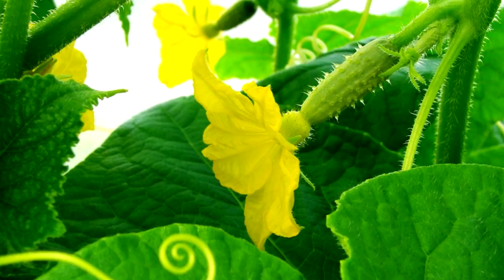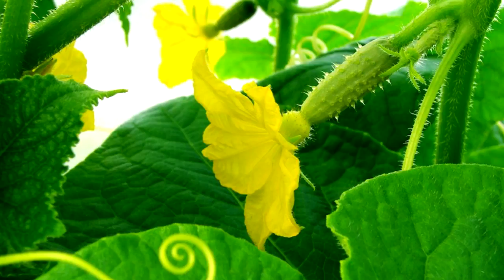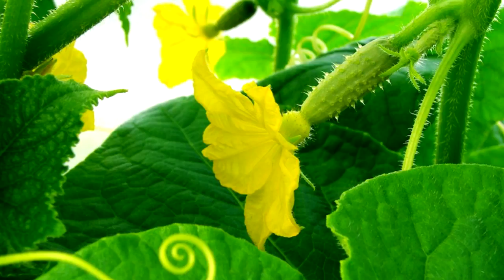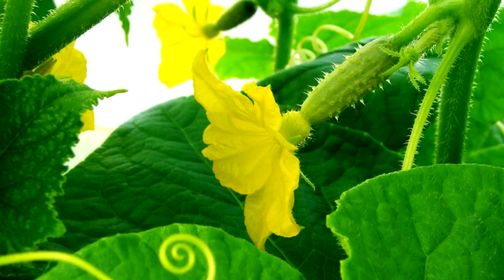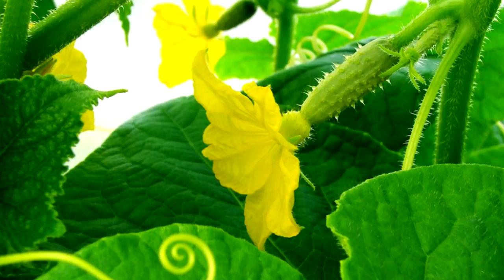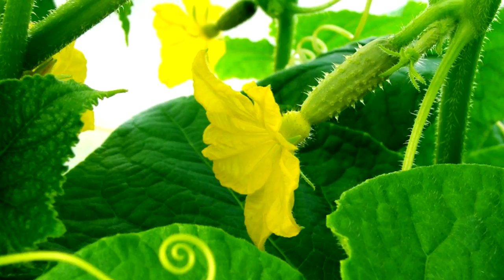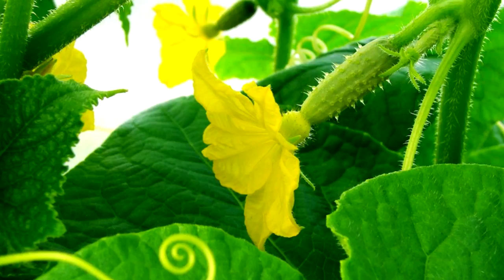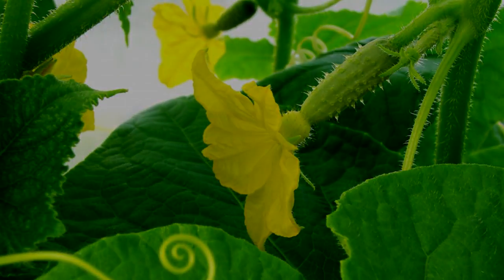Grow the Best Cucumbers with These 12 Steps